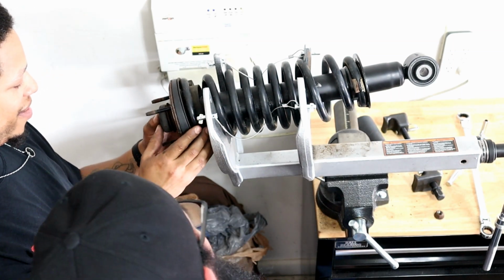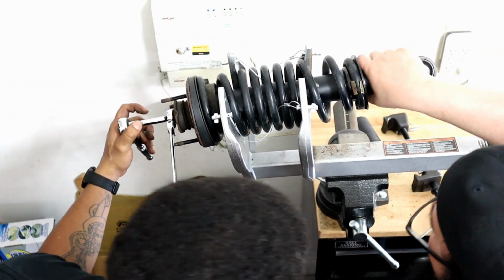Installing new shocks with Powerbuilt Strut Compressor